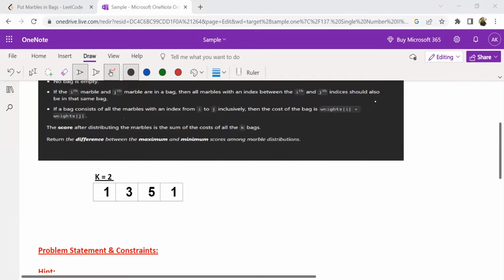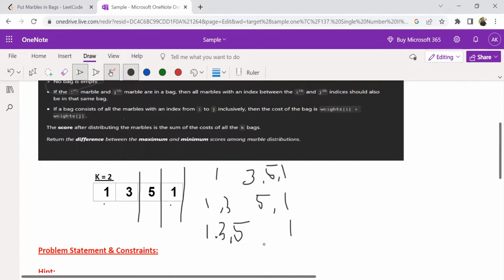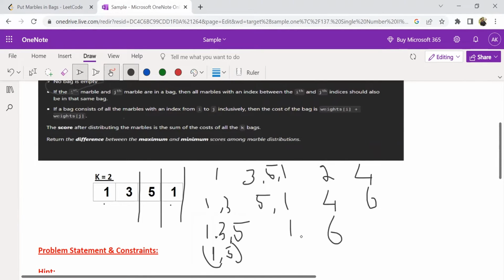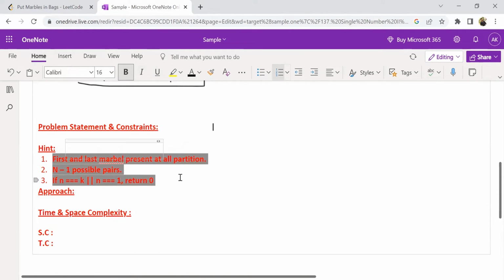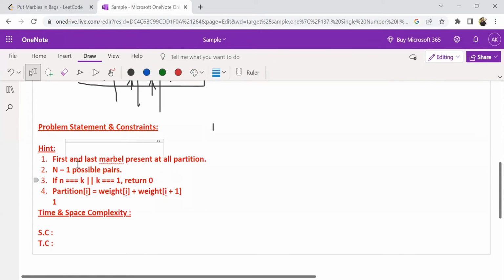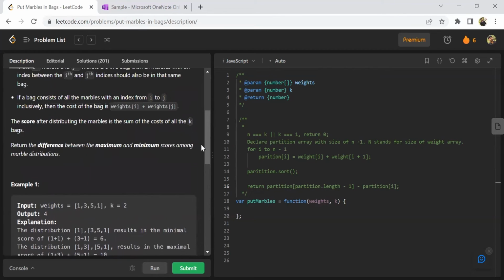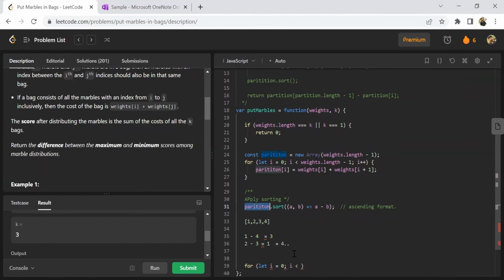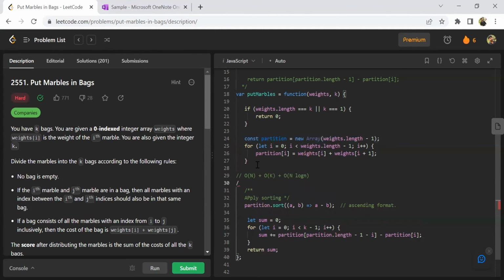Put Marbles in Bags Using Partition Greedy and Sorting In Javascript| LeetCodeWithAK